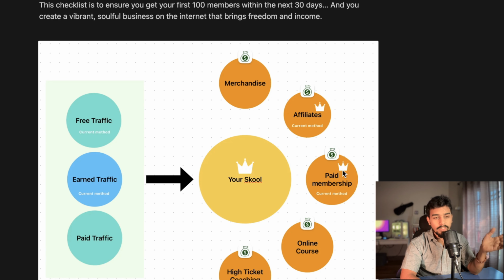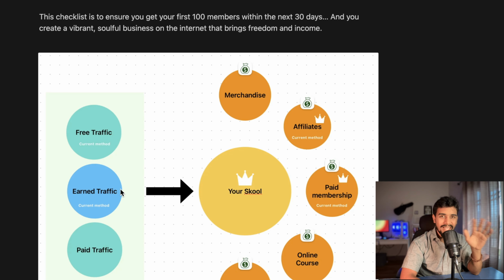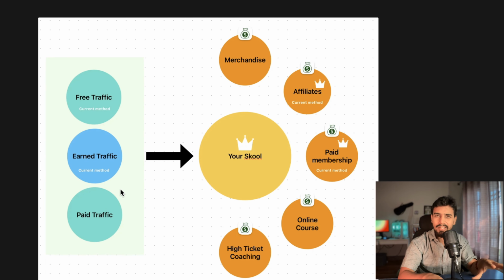(PLEASE) Don't pay $99/mo for Skool before doing THIS!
Himanshu Bisht is a computer science engineer turned into a business consultant.
Over the last eight years, he has supported hundreds of entrepreneurs in growing their businesses. His views have been seen in magazines like Forbes and Thrive. With the strategies he shares, companies have sold products worth millions of dollars. He helps conscious entrepreneurs build a purpose-driven business.